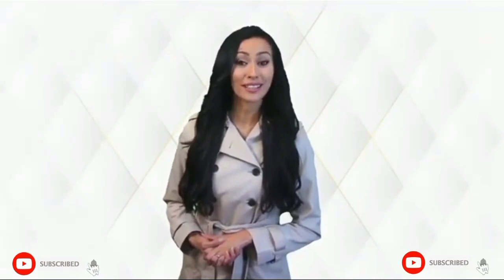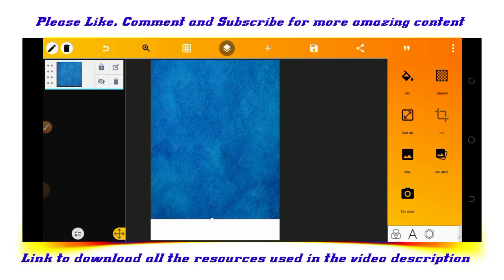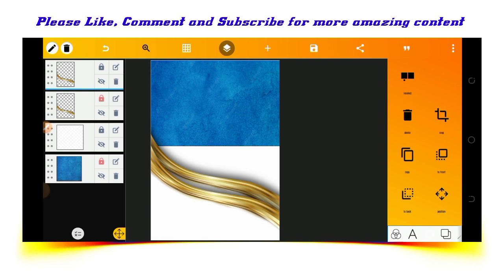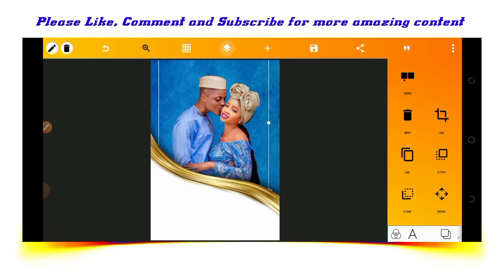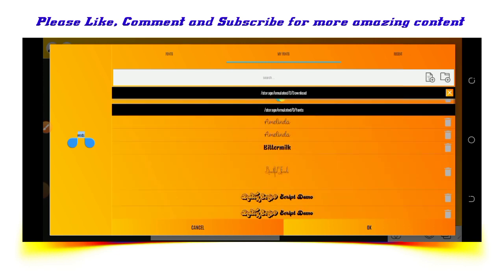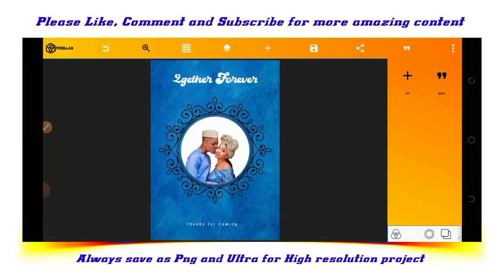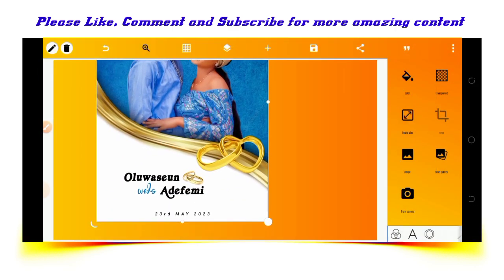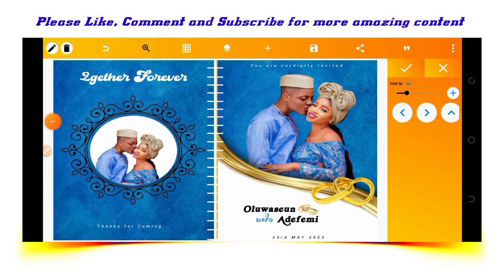Wedding Jotter Design || How to design Wedding Jotter in 2023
In this video, you're going to learn how to design a Wedding Jotter Cover with a smartphone phone app "PIXELLAB" Subscribe for more Tutorials and inspirational videos, Thank you for watching.

📌Font Used:
Royalacid
Roboto

.LET CONNECT.